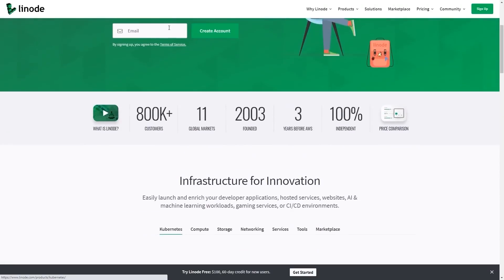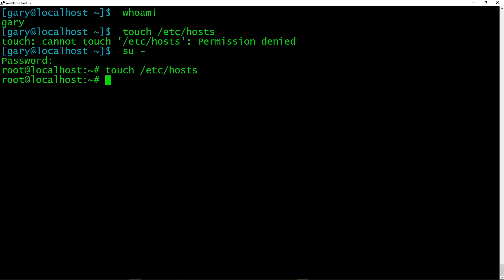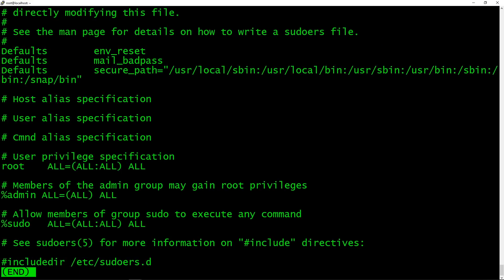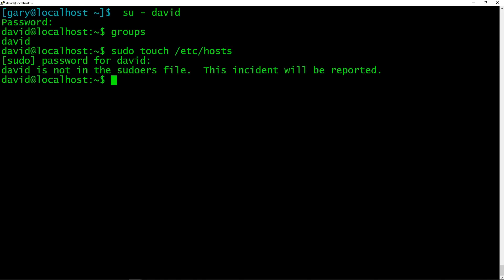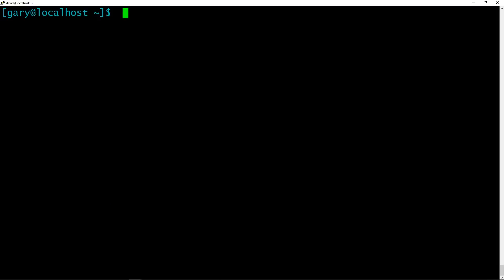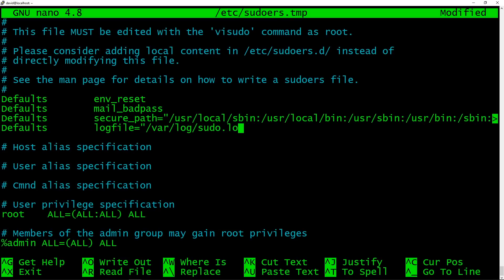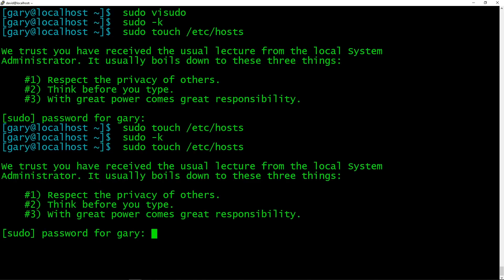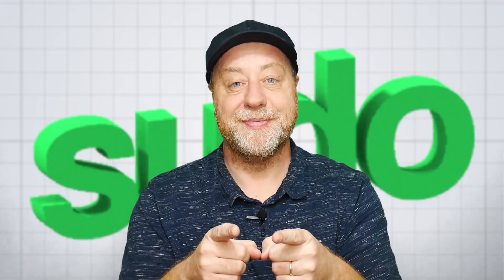The Secret Superpowers of SUDO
Create a Linode account & receive a $100 credit | If you have ever used the Linux command-line then you have probably used sudo. Most people think it is just the word you put in front of a command so you can run the command with elevated privileges. However there is more to sudo than meets the eye.